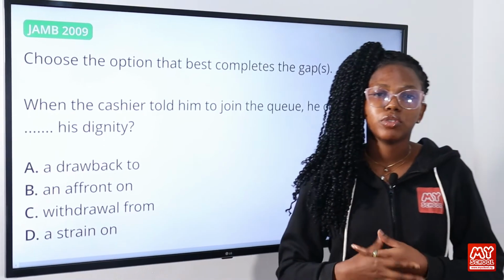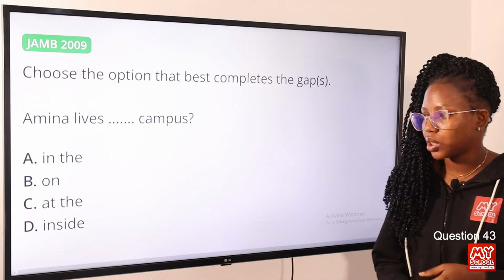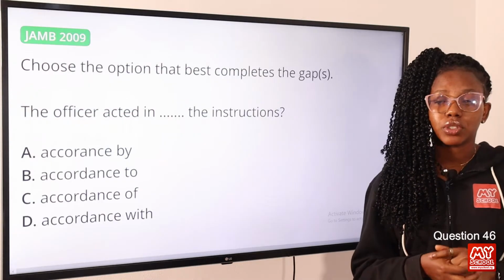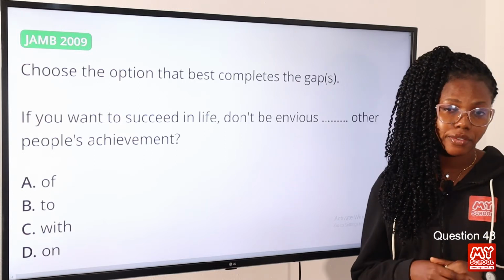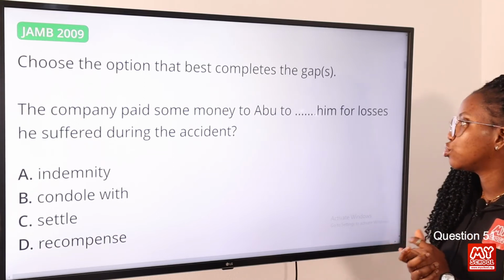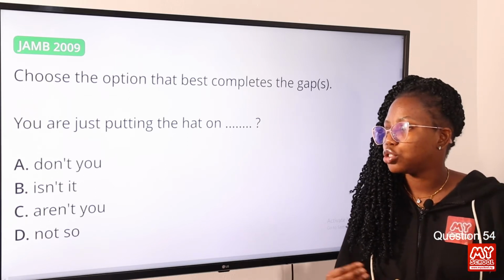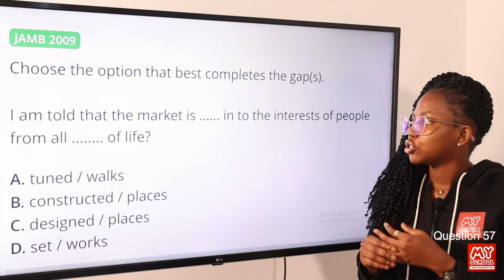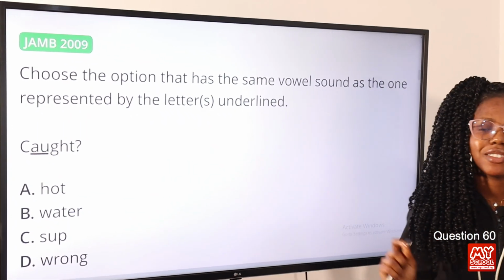JAMB CBT English 2009 Past Questions 41 - 60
Watch this video showing detailed explanations and solutions to the 2009 JAMB CBT Use of English Language Past Questions, specifically from questions 41 to 60.

To see where we're sourcing the questions in this video, which will enable you to follow this video tutorial, and to also get a list of all the questions and passages for JAMB English for 2009, see this link;

For other free videos of the other questions, complete with explanations and solutions, please follow their respective links below;

If you have issues with any academic questions, we have an army of solutions providers on the Myschool website. We will answer your question within minutes. Just post your Use of English problems at this link;

1. JAMB CBT Practice Mobile App;
2. JAMB CBT Practice Software;